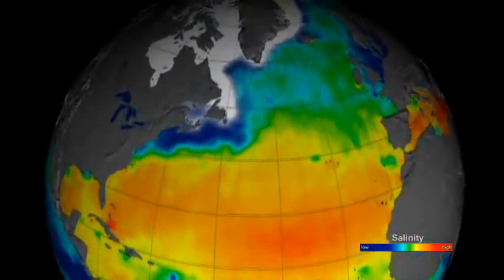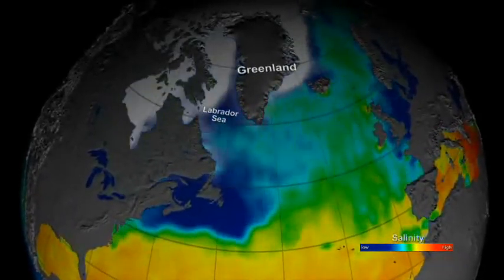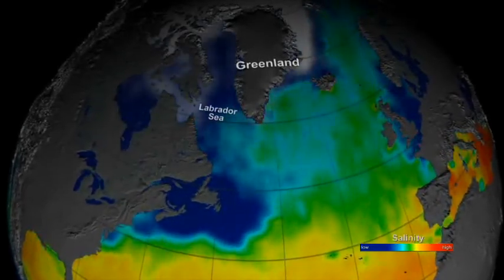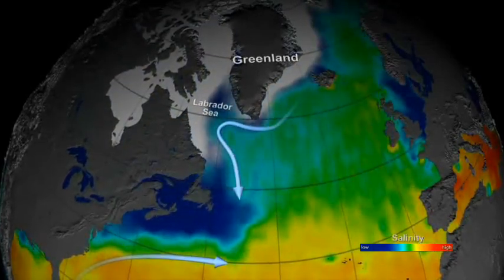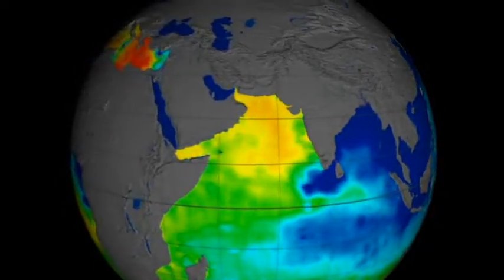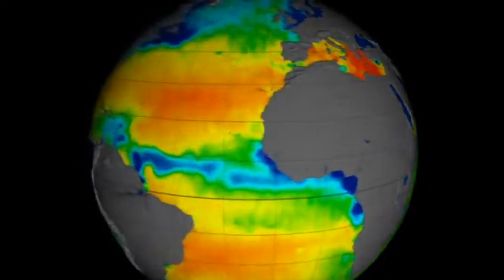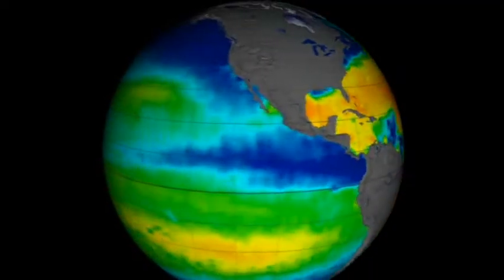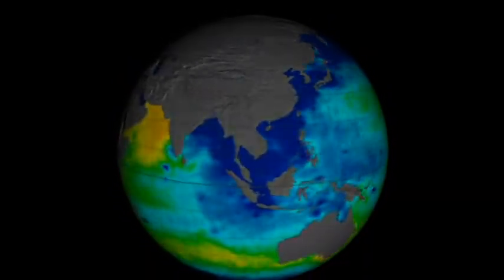NASA Aquarius Tour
A narrated tour of Aquarius sea surface salinity data highlighting interesting features including: the North Atlantic, Eastern Pacific, Amazon outflow, Labrador current, and Indian Ocean.